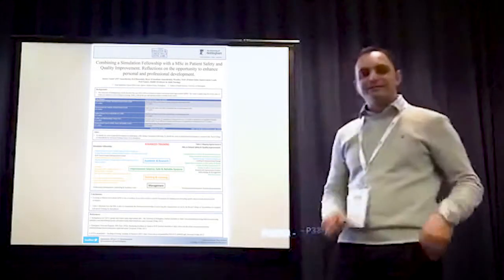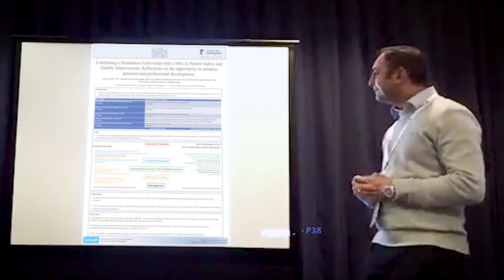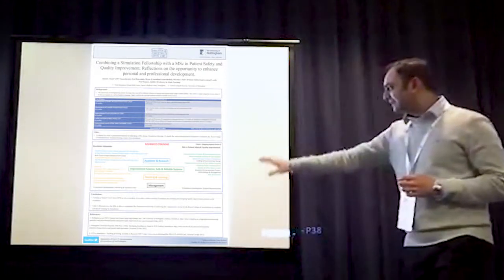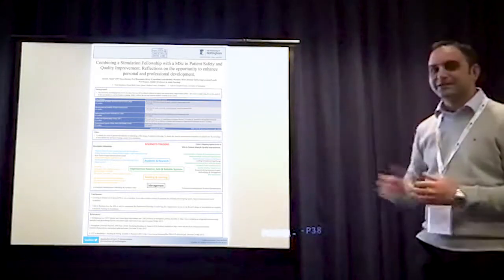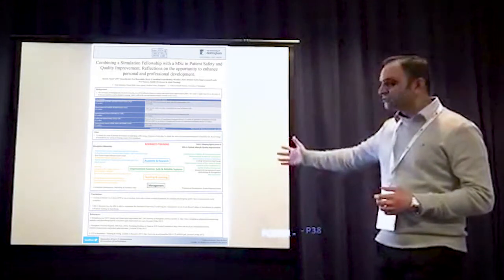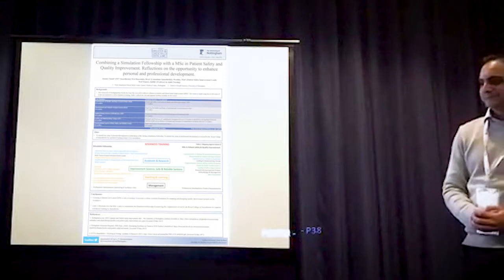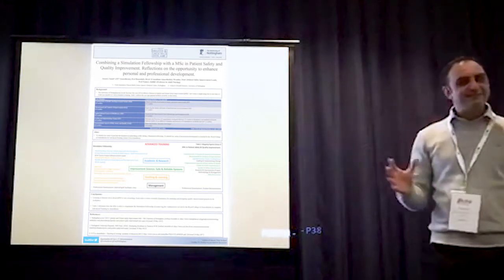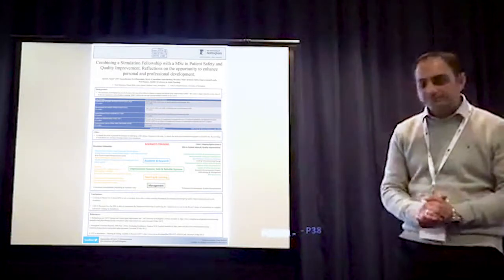Combining A Simulation Fellowship With A MSc In Patient Safety & Quality Improvement.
Combining A Simulation Fellowship With A MSc In Patient Safety And Quality Improvement. Reflections On The Opportunity To Enhance
Personal And Professional Development.